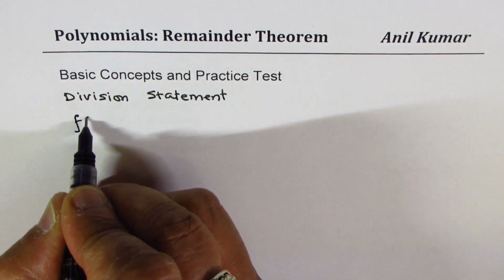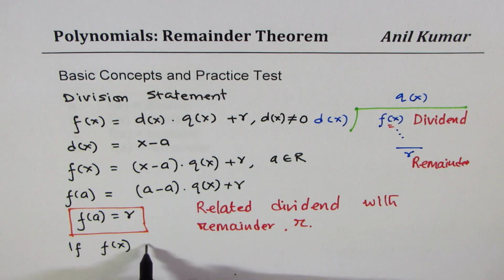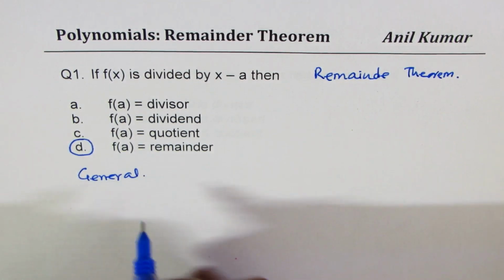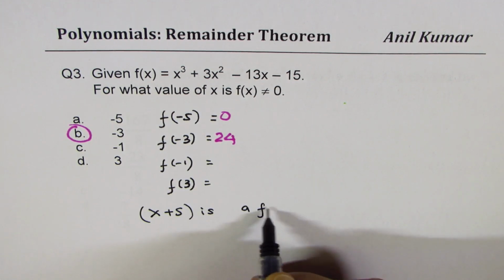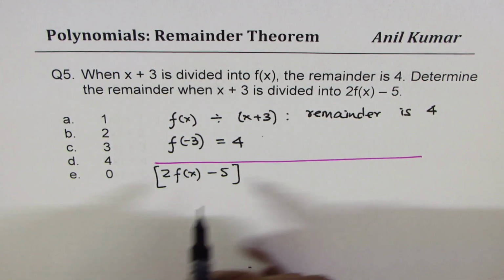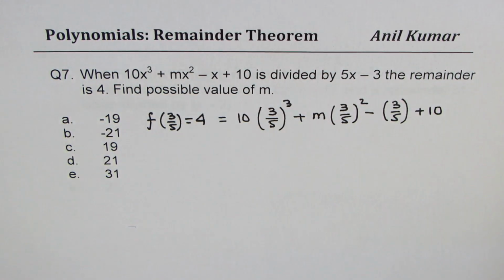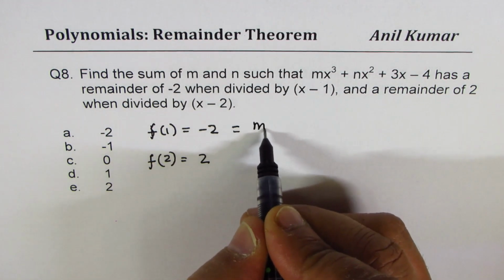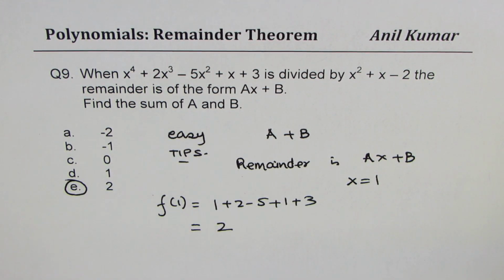Remainder Theorem Practice Test Multiple Choice Questions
TIPS to answer multiple choice questions in no time are included in my solutions. Hope you appreciate them.